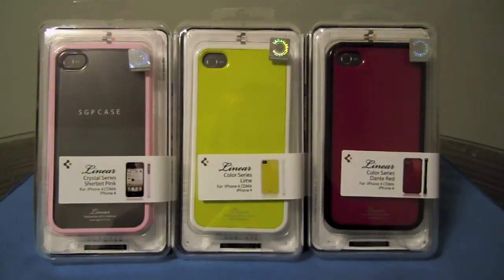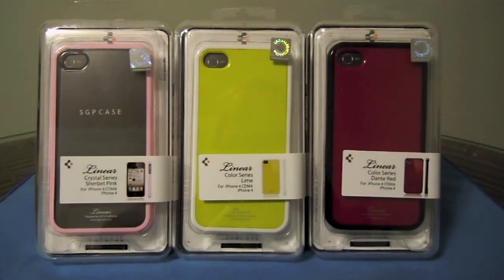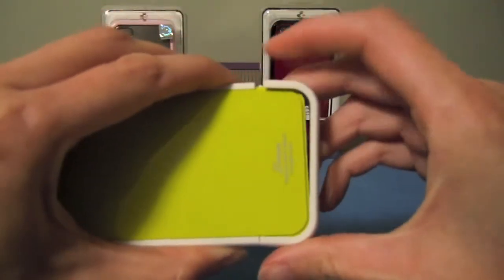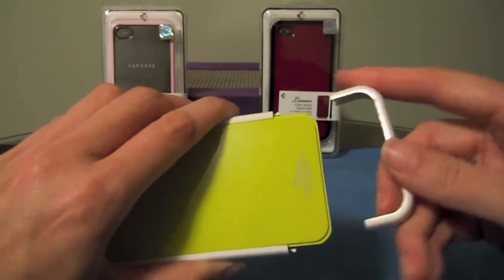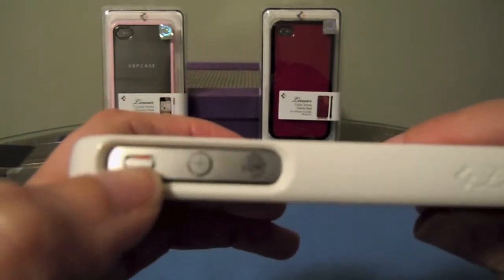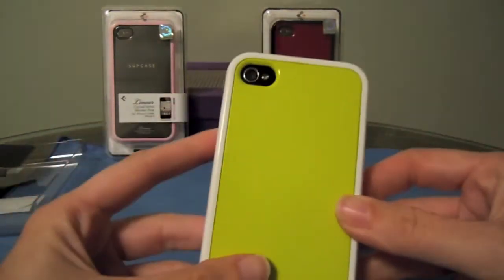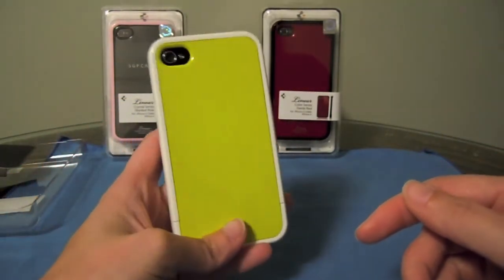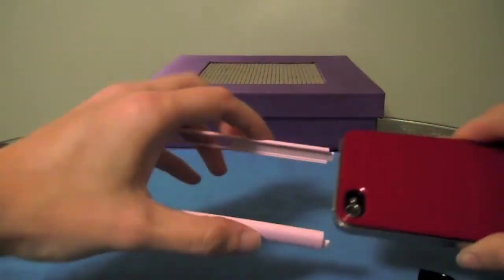SGP Linear Series for iPhone 4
Thanks again to SGP for allowing me to review their cases!